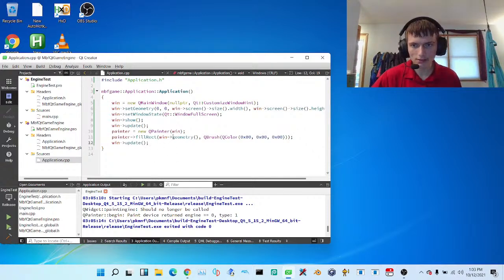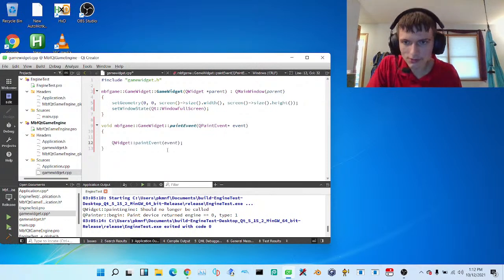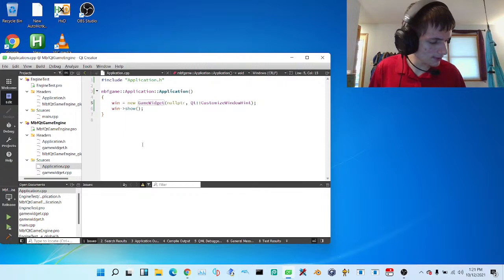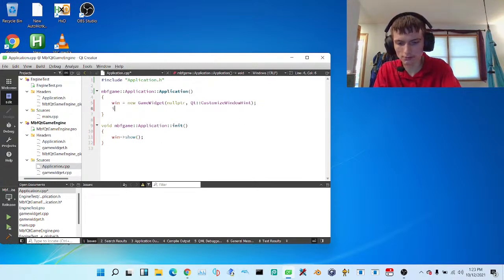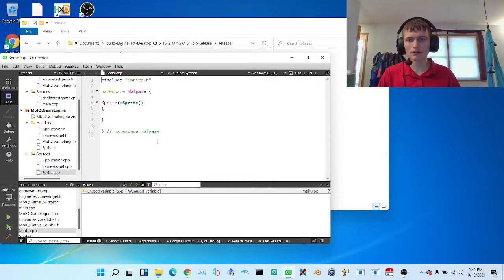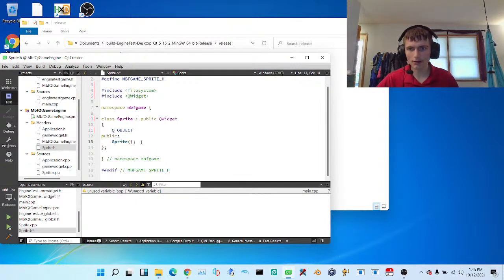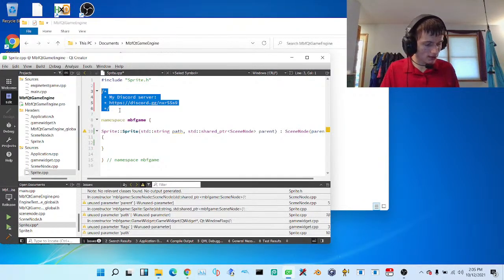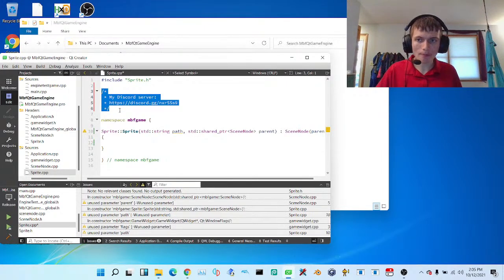Making a Qt based 2D game engine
It'll be 2D for now.  I might make a 3D one at some point.  Feel free to help me with my code in the chat!